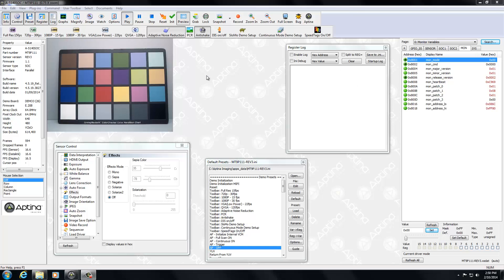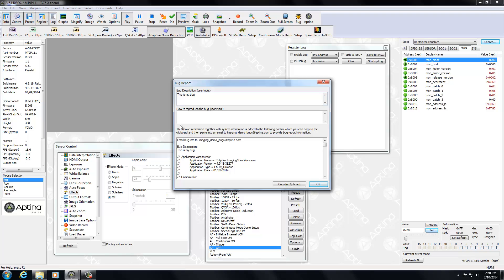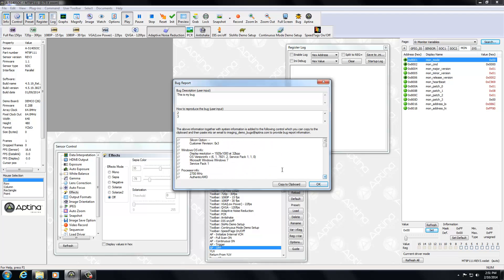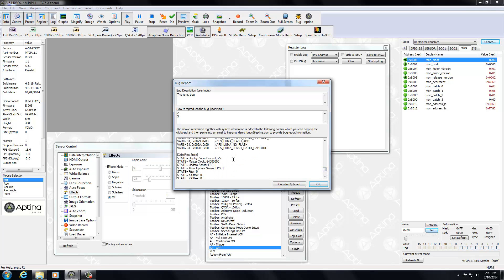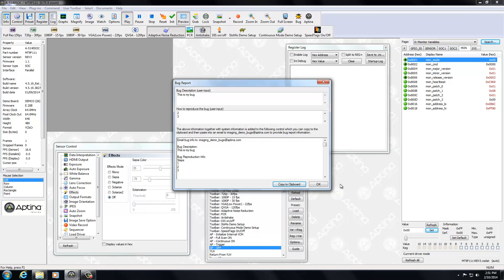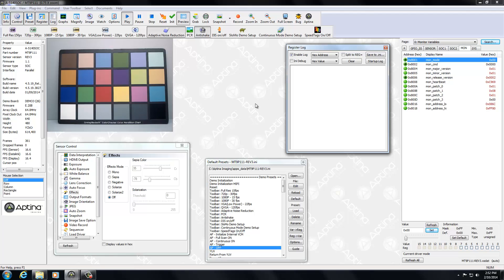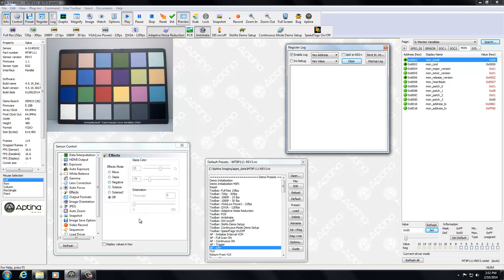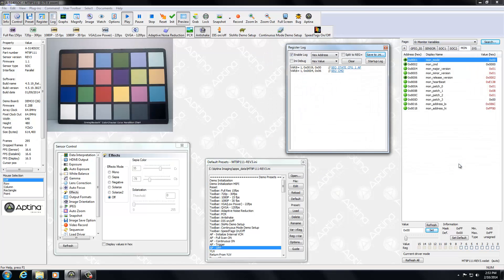DevWare Part 8: Bug Reporting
How to capture information to report issues.